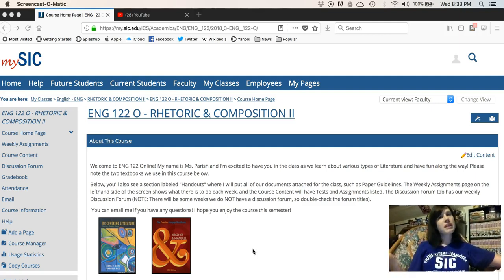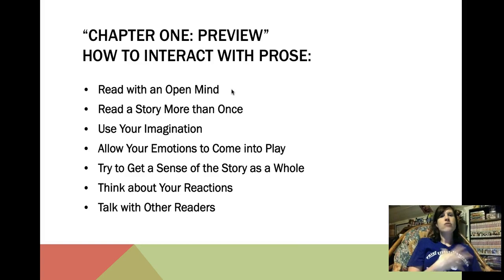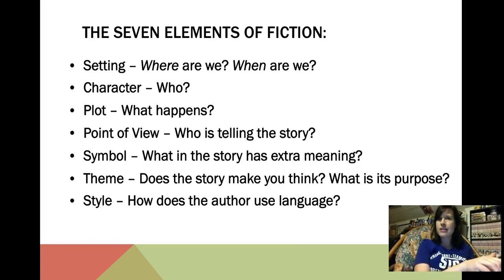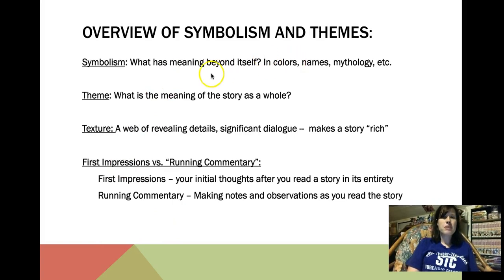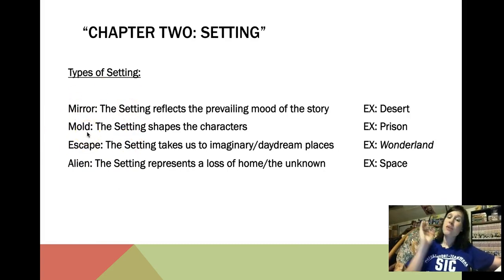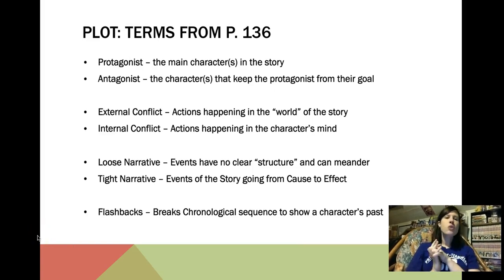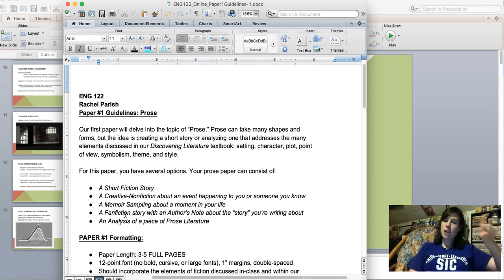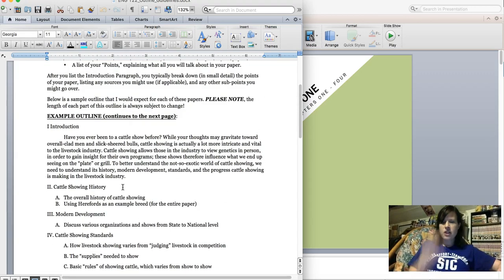ENG 122: Fiction Chapters 1-4 and Paper #1 Guidelines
A video that talks about our Discovering Literature: Chapters 1-4, the Paper #1 Guidelines, and Paper Outline Guidelines!

This will be in the "Announcements" section of our class!
Enjoy my Nerdy Ramblings on Fiction Elements!